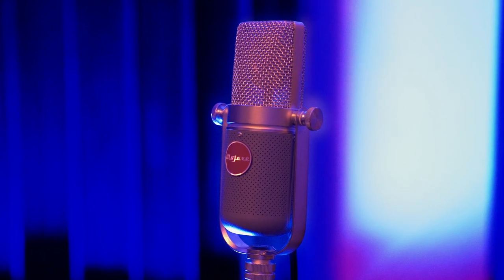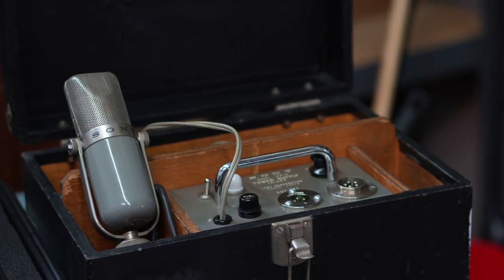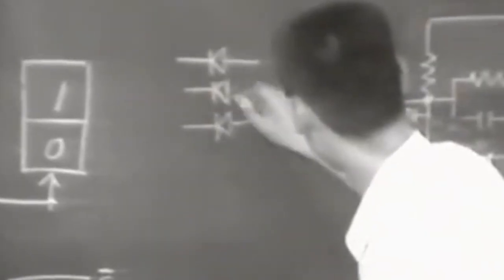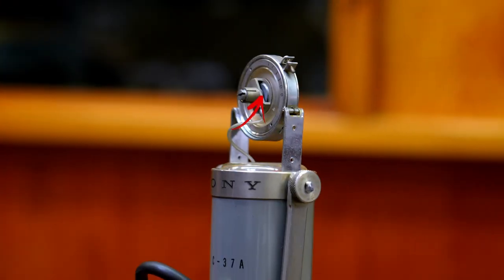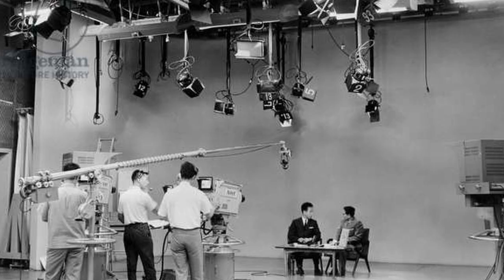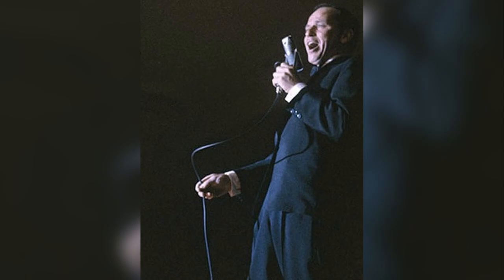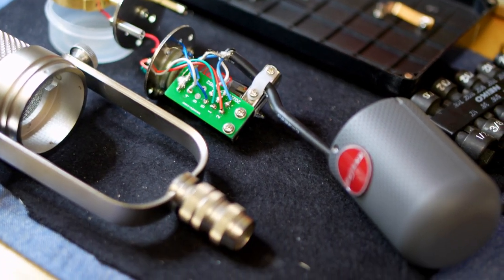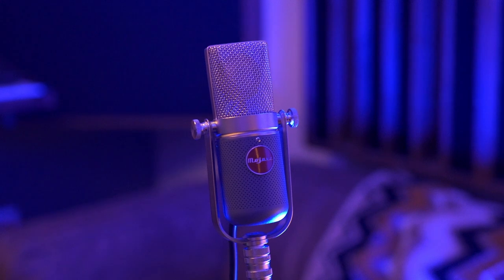The MA-37 Microphone Origin - Sony C-37a Mini Documentary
The MA-37 is David Royer’s take on the Sony C-37a; Sony’s first large diaphragm condenser microphone. Heralded by engineers as somewhat of a blend between a ribbon and condenser microphone, it’s been used on countless hit records since its release in 1955.
Coming up with the original design wasn’t easy! Sony’s engineers faced a series of component-sourcing setbacks and electrical engineering challenges. Learn more about the history of the C-37a and David's recreation in this mini-documentary.
It’s not too late to vote (or edit your vote) for the Mojave MA-37 in this year's TEC Awards! Voting ends Feb 28th at midnight